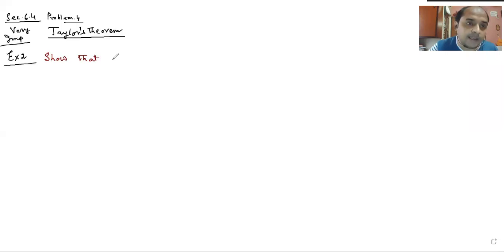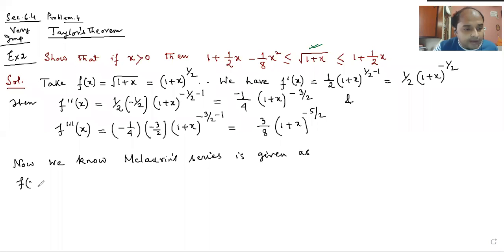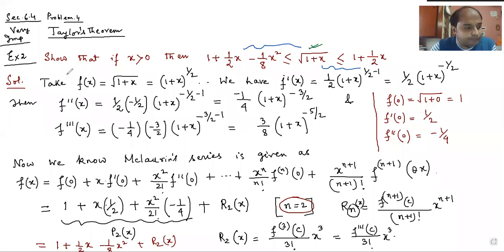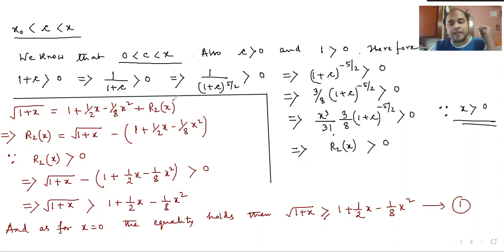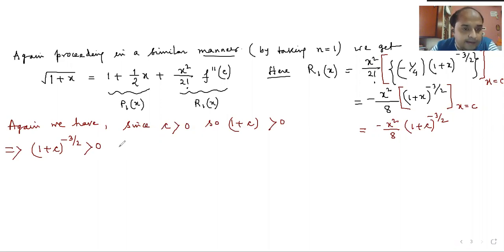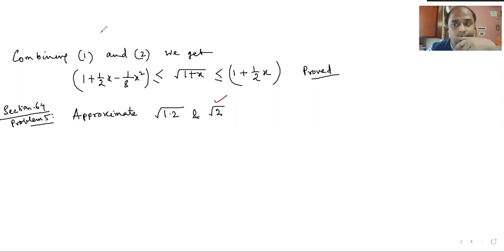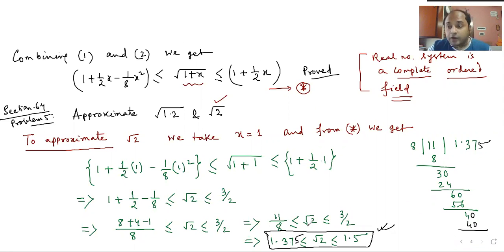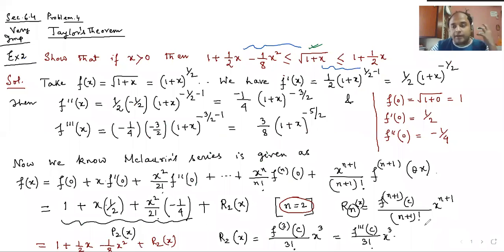Taylor's Theorem and Mclaurin's Series Part 2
Square root of 2 is approximated